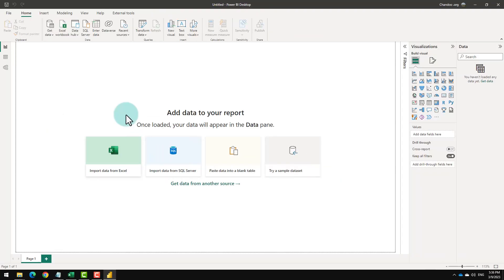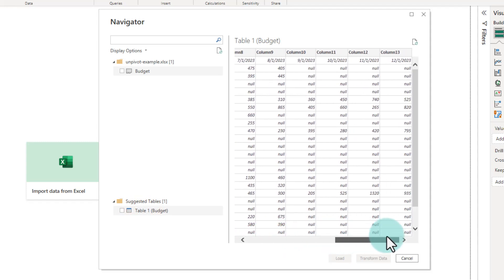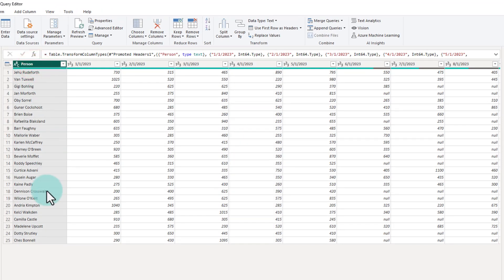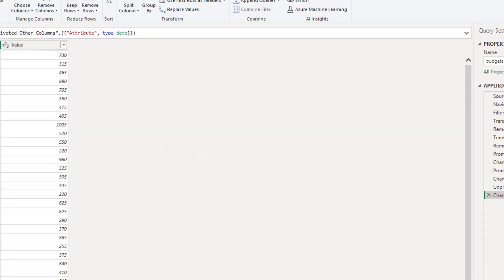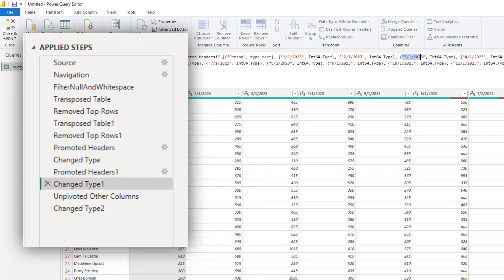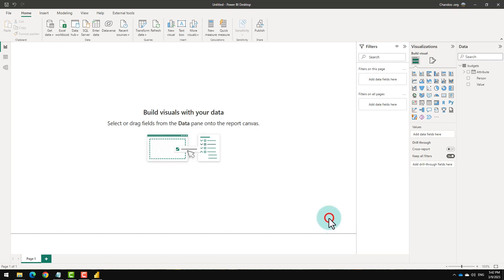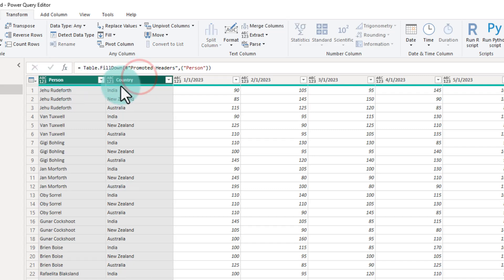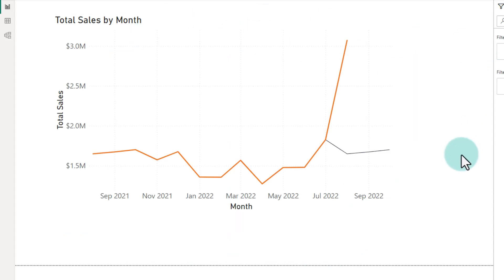UNPIVOT: Data Cleaning Power Tricks 💡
Unpivoting is an extremely valuable feature of Power Query. It can take report style data and turn it into usable tabular format. In this video, let me introduce Unpivot with two practical examples.

In this video:
0:00 - Unpivot, why we need it?
0:27 - Trick 1: Unpivot budget data
2:58 - Trick 2: Unpivoting two-level data
4:29 - Budget vs. Actual Variance Analysis

What does the baker do half way thru baking the bread?
She BUNPIVOTS 😂